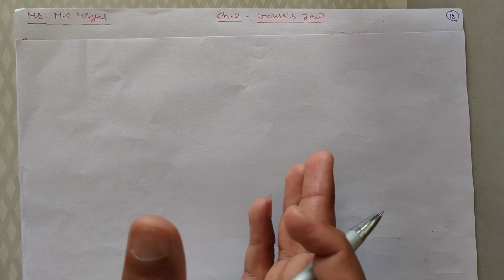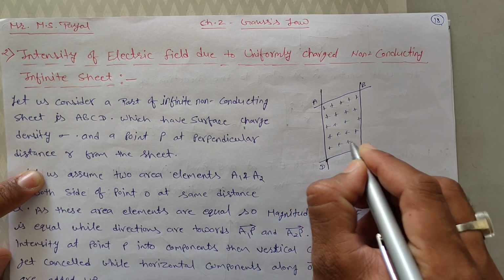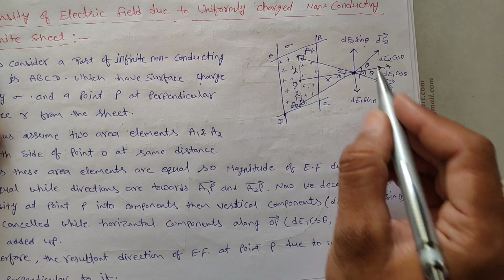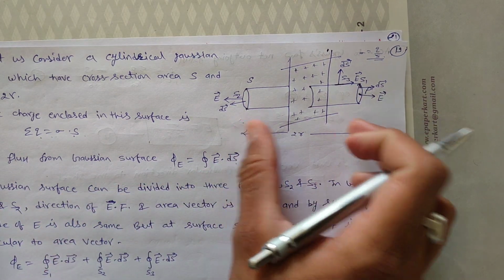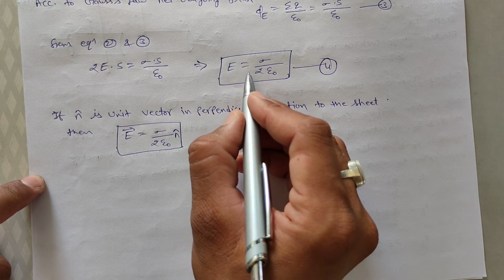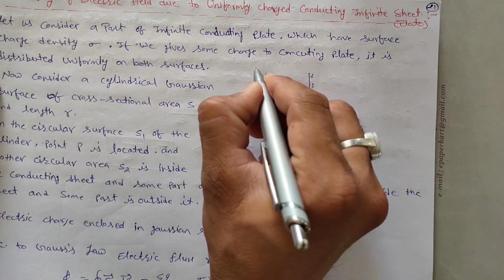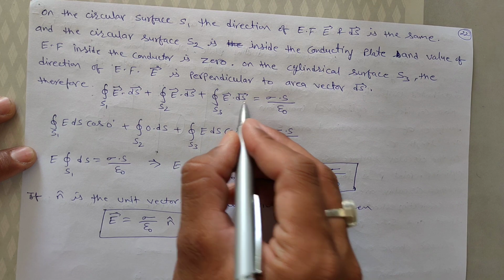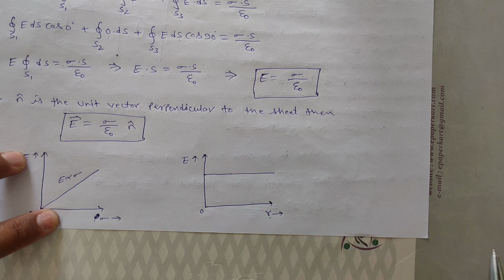16May || Ch2 Gauss's Law Part-3 ||Class-12 || Sub-Physics|| English Medium || Bal Sadhana School